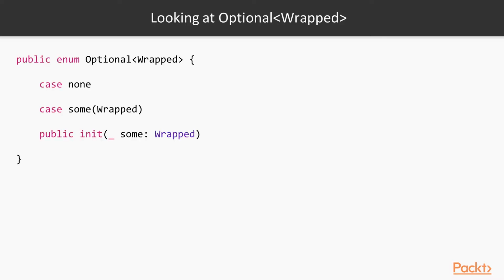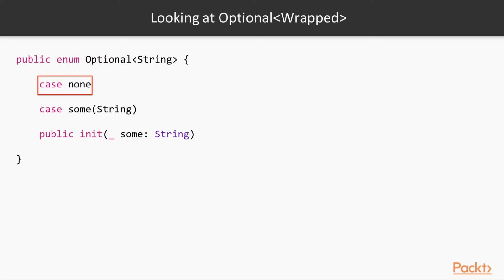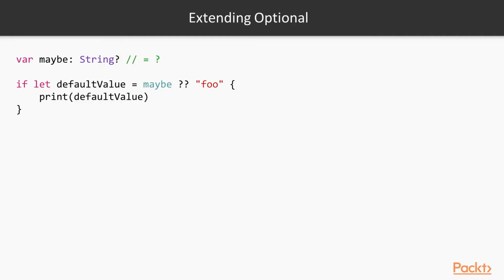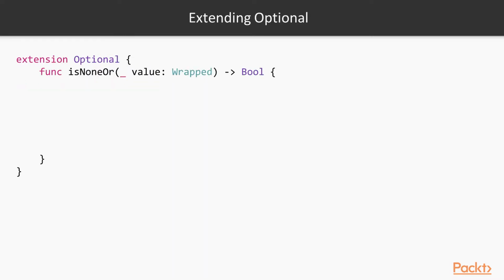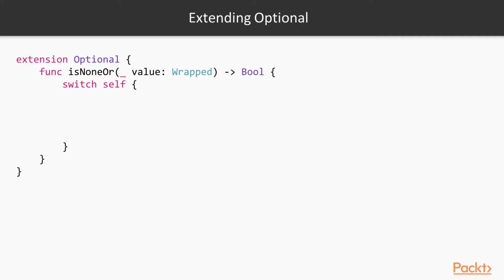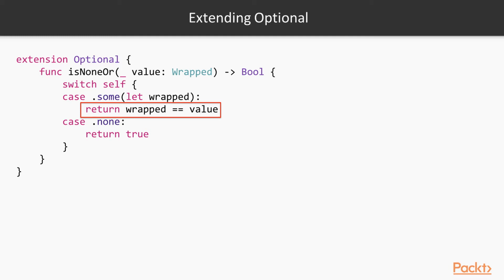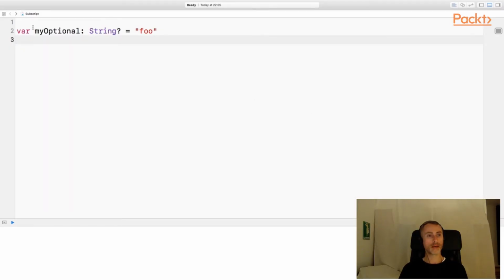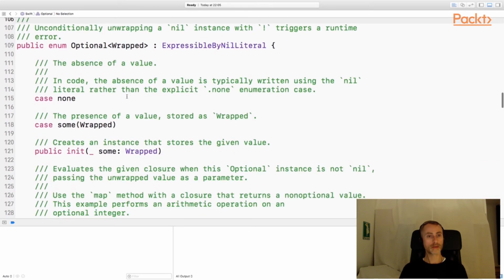Exploring Swift : Looking Closer at Optional | packtpub.com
In this video, we will learn how Optionals work.
• Use Xcode's jump to definition feature to look at the actual implementation of Optional in the standard Library
• Look in detail at the Optional implementation, and learn a lot more about generic enums with associated values
• Use to improve your code